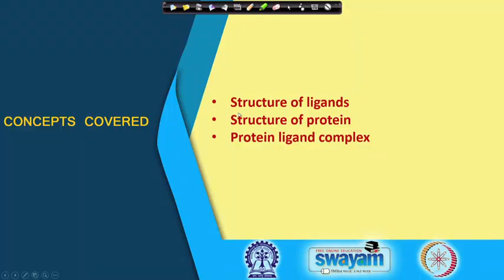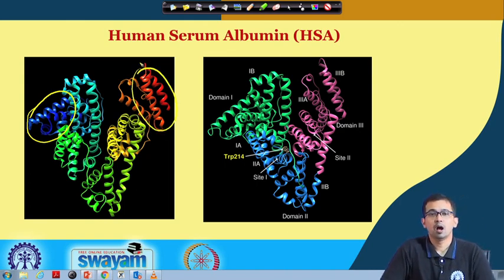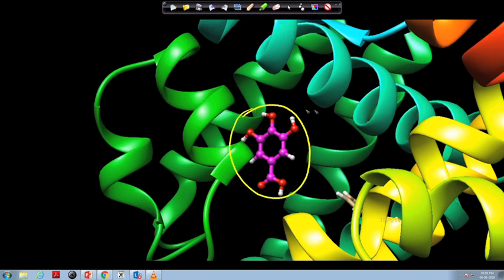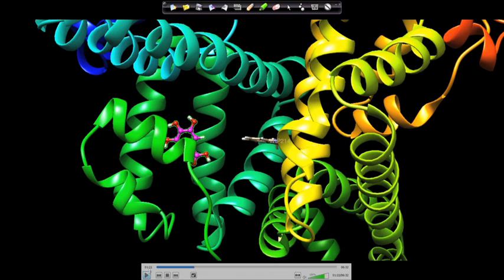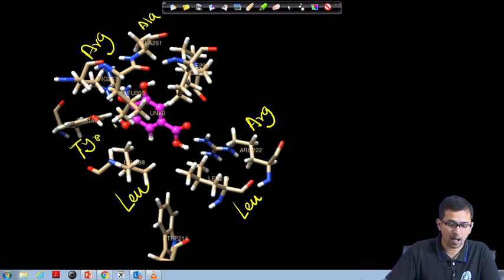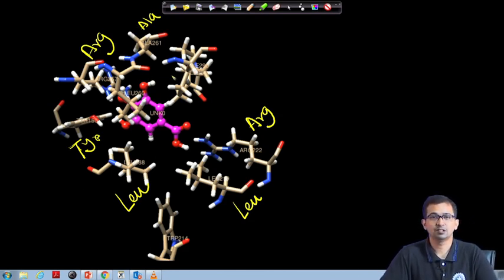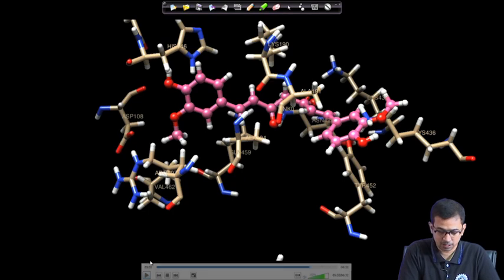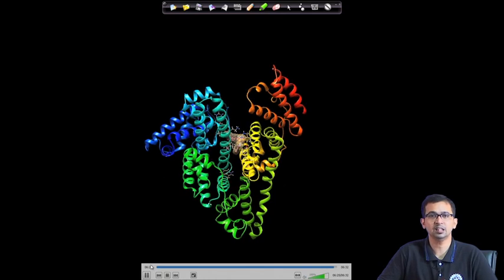Lecture 51 : Analysis of the structure of protein ligand complex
Protein ligand interaction, curcumin, human serum albumin, alpha helices, tryptophan residue, docking studies, gallic acid, alanine residue